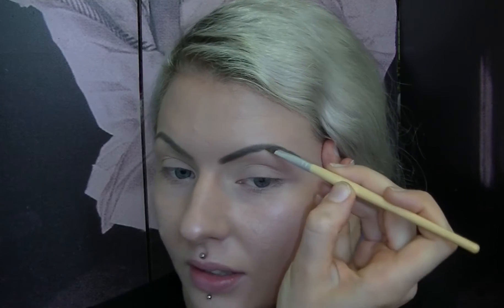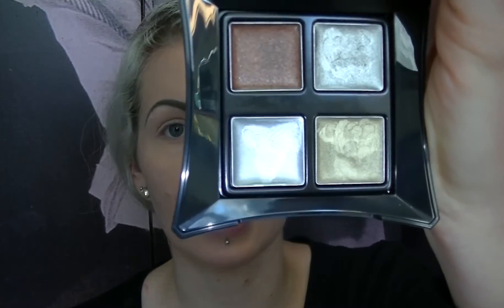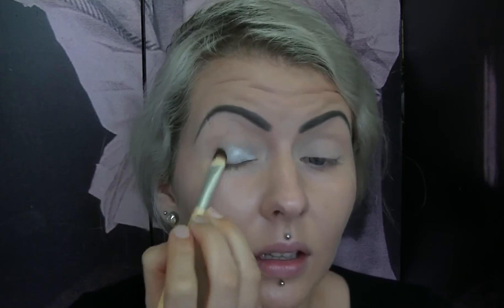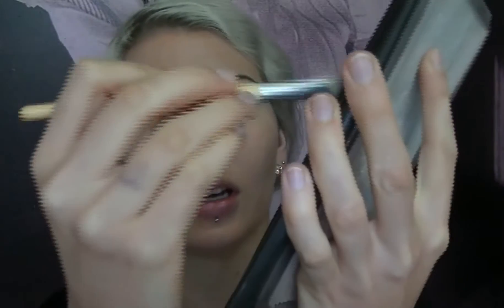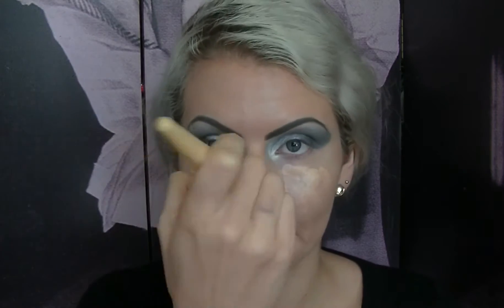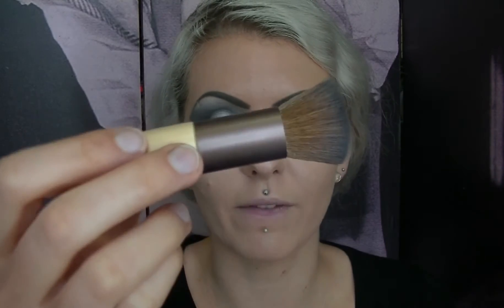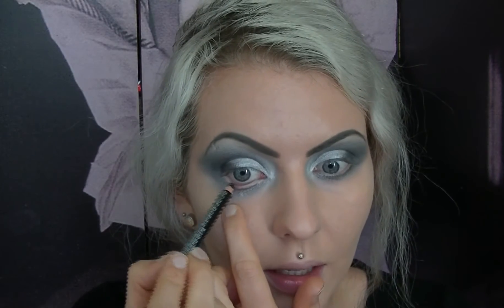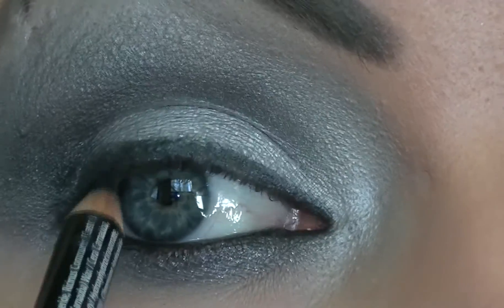Debbie Harry, Blondie Inspired Makeup Tutorial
In this beauty and makeup tutorial I'll be creating a Blondie inspired makeup! Debbie Harry is one of my style and beauty icons, she completely owns who she is and there is nothing sexier than that! The look I've recreated is synonymous with Blondie in the late 70's early 80's. Of course I've taken some liberties here and there, the lipstick for example isn't authentic but it's close!

Illamasqua:
Blending Brush
Hydra Veil Rehydrating Gel
Liquid Metals Palette (Electrum)
Empower Palette (Slick)
Mascara in 'Raven'
Skin Base Foundation in '8'
Eyebrow Cake in 'Motto'
Gleam Cream in 'Aurora'
Pressed Powder Blusher in 'Disobey'

NYX:
Eye/Eyebrow pencil in 'Black'
Lip liner in 'Rose'

Masquerade:
Loose Powder in 'Film Clear'
Luminising Loose Powder in 'Moon'
Black Pressed Eyeshadow Powder
Pressed Shimmer Powder Blusher in 'BS18'
Loose White Shimmer Eyeshadow
Lipstick in 'Plunge'

EcoTools:
Retractable Kabuki Brush
Fan Brush
Flat Angled Brush (to define eyebrows)
Small Concealer Brush
Smudge and Sharpen Brush (referred to as tapered eyeshadow brush in tutorial)
Buffing Brush

this is my lifestyle blog where I cover everything from beauty, makeup, style and skincare to health, diet, exercise and even recipes!

Purchase Ecotools and other beauty essentials at amazing prices and use coupon code WDT563 at checkout to receive $10 off on orders of $40 or more, and $5 off orders under $40. International shipping is unbelievably cheap!

I only use the highest quality, cruelty-free, non-animal tested products and brushes from ethical companies.

** Watch in HD for the best viewing experience **

Peace & Love
Veruska
Xox